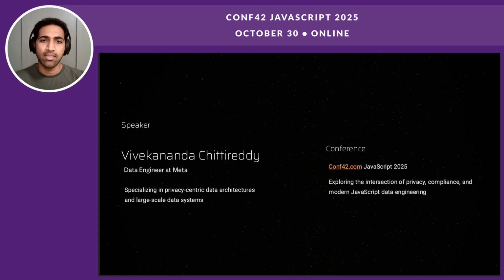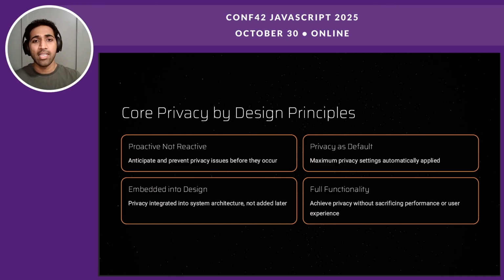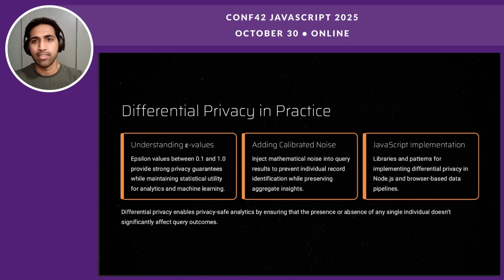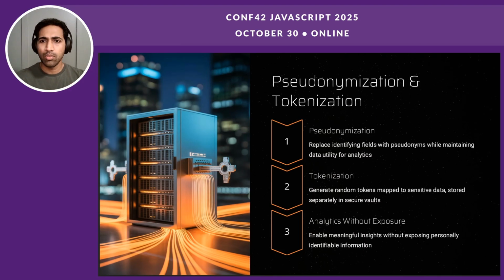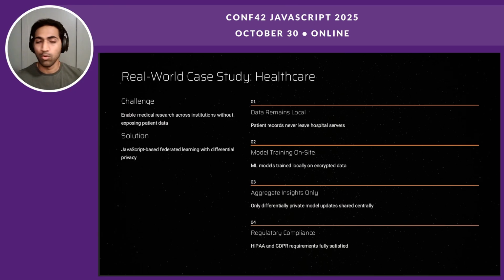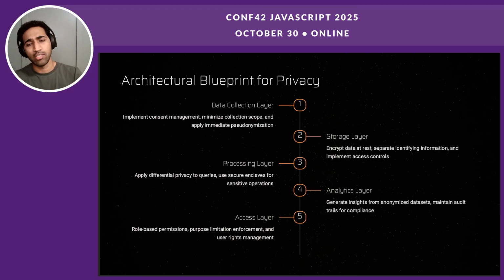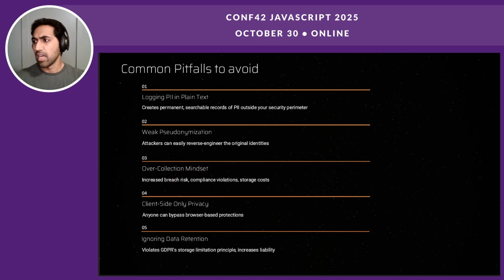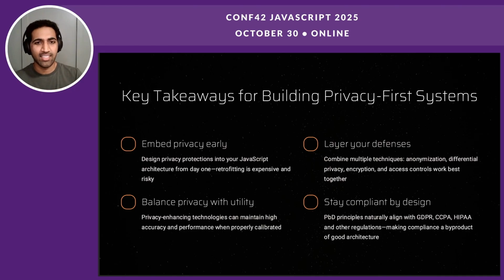Privacy by Design for JavaScript Data Systems | Vivekananda Chittireddy | Conf42 JS 2025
Chapters
00:00 Introduction to Privacy by Design
01:05 The Importance of Privacy
02:21 Core Principles of Privacy Design
03:25 Techniques for Privacy Preservation
06:50 Advanced Privacy Technologies
07:30 Case Studies in Privacy Implementation
09:48 Architectural Blueprint for Privacy
11:47 JavaScript Tools and Patterns
12:36 Common Pitfalls to Avoid
14:41 Key Takeaways and Conclusion